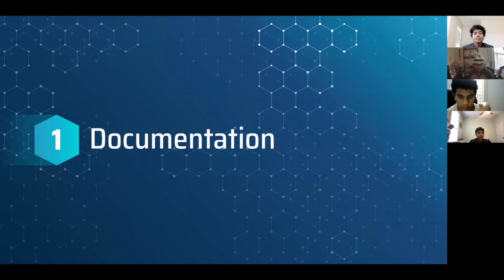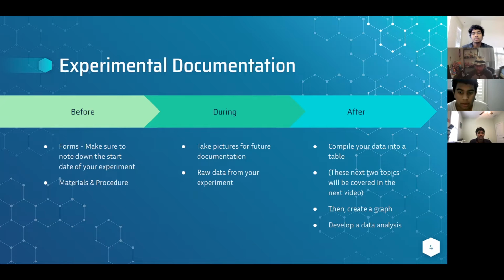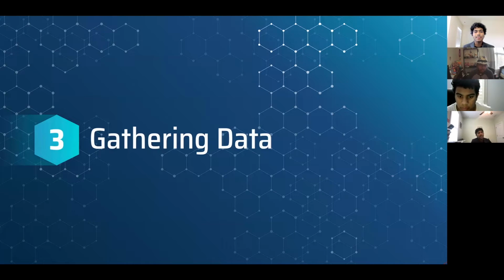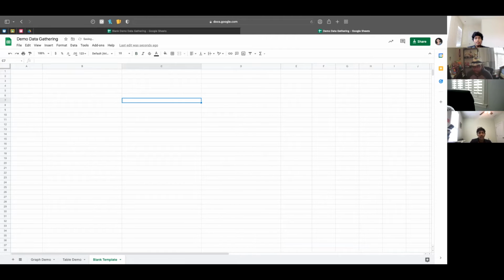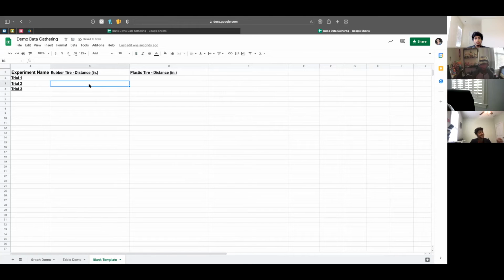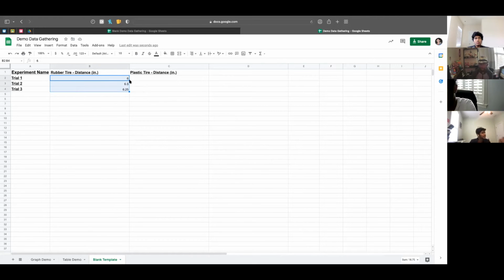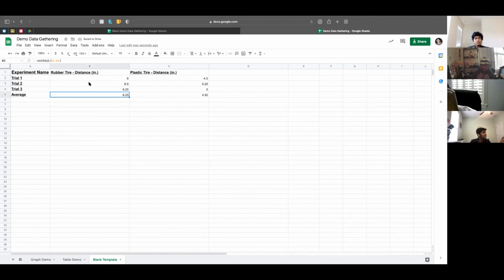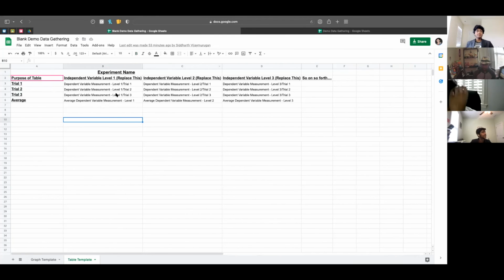Testing, Gathering Data & Documentation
This video is the sixth video in our series. Here, we discuss how to select a Topic for your Science and Engineering Project.